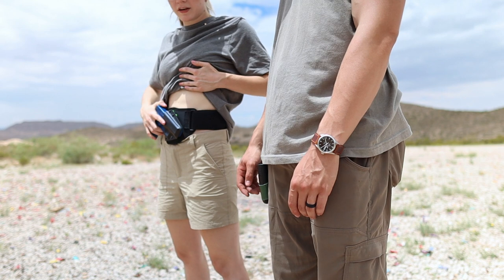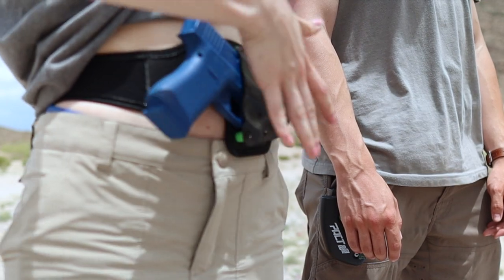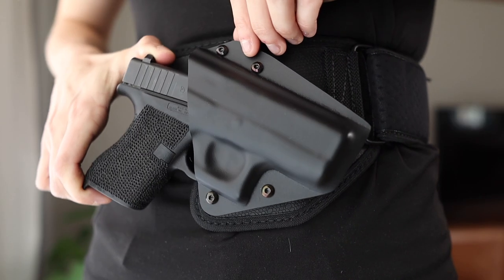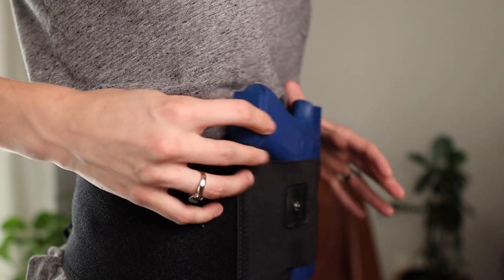Alien Gear Low Pro Bellyband Review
Many of you have commented on my previous bellyband videos encouraging me to try this one because of it's ability to protect the trigger...so I bought it to try for you guys! I'd also like to mention that this bellyband is not new to the concealed carry market. Tactica Defense has been selling the EXACT same bellyband for a few years now. I contacted Alien Gear to ask them if their band was any different than the Tactica Defense bellyband, and they informed me that the only difference is the fabric they used to cover the very front of the bellyband. Instead of it looking like scales, the fabric on the Tactica has a more feminine look. Check out this review to find out why I STILL haven't found a bellyband that I like.

I’m excited to share that Big Tex Ordnance is now a financial supporter of Armed and Styled! Big Tex offers high quality holsters, lights, EDC gear, accessories, and everything else you'd want for your EDC and range setup. If you have been looking for a way to support my current and future content, and you happen to be making some upcoming purchases please consider doing that through my affiliate